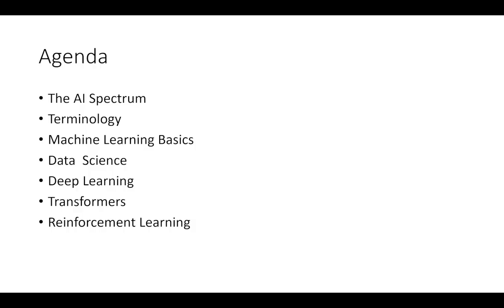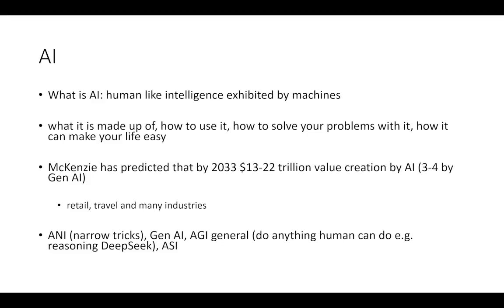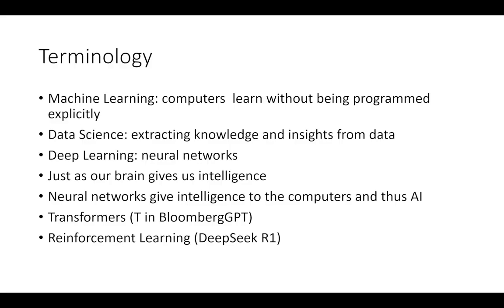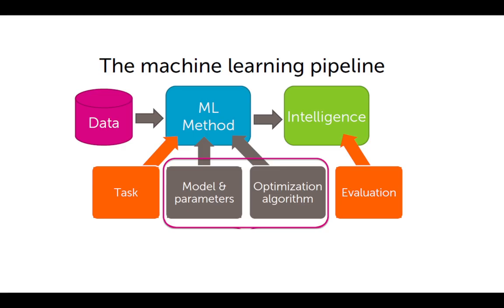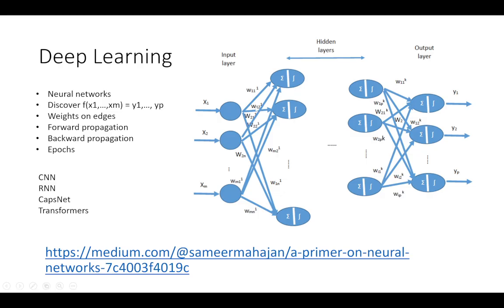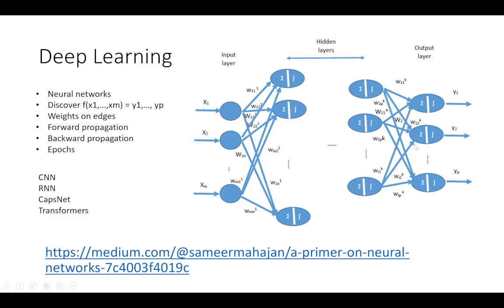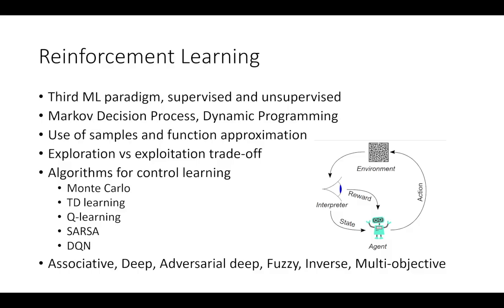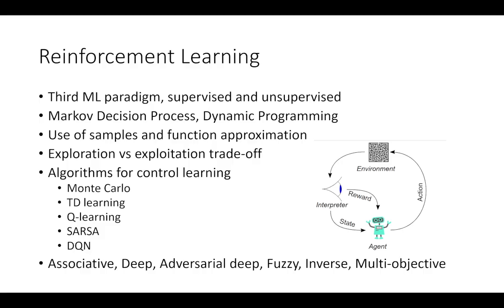AI101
First introductory video in the series of videos on Artificial Intelligence (AI) covering
- The AI Spectrum
- Terminology
- Machine Learning Basics
- Data Science
- Deep Learning
- Transformers
- Reinforcement Learning